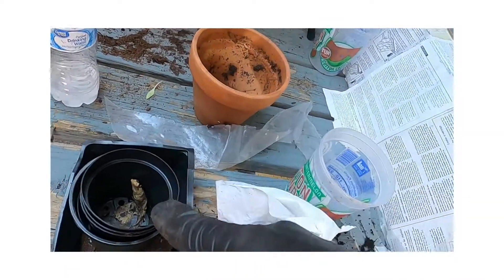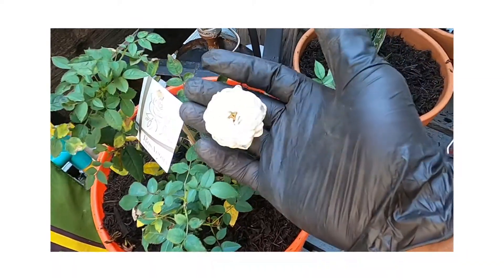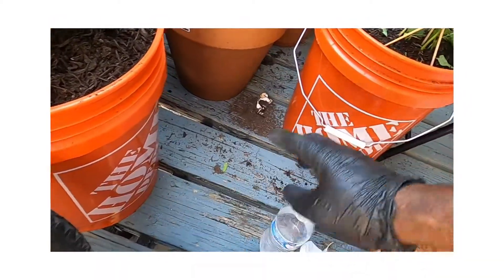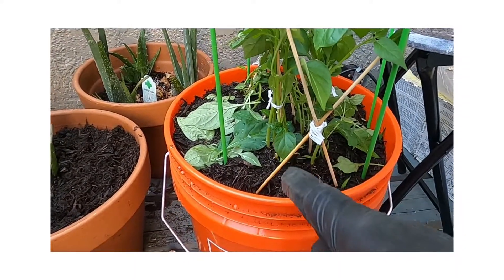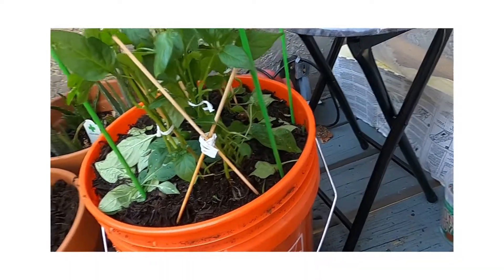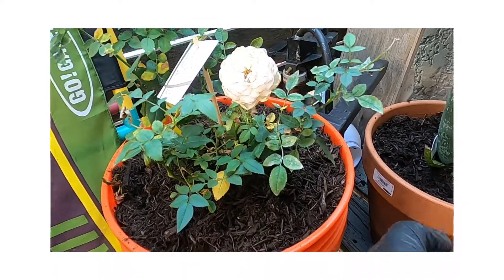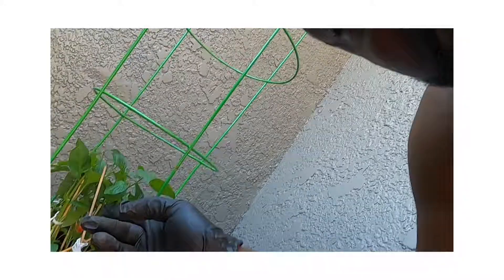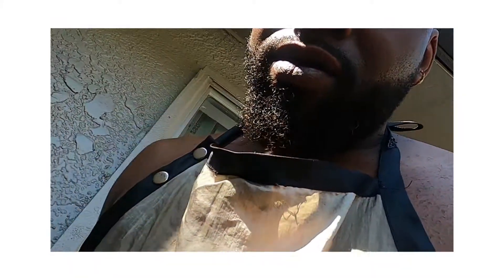The king outside With his shirt off and a apron on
Gardening Tips on gardening Updates about my YouTube